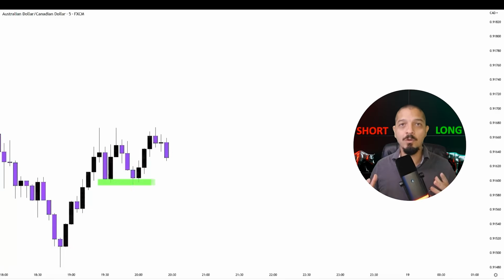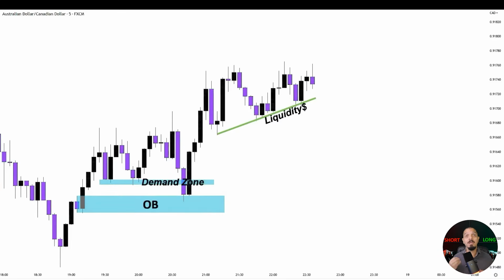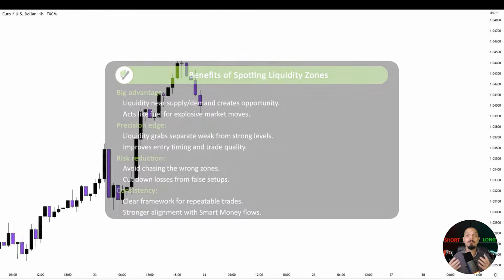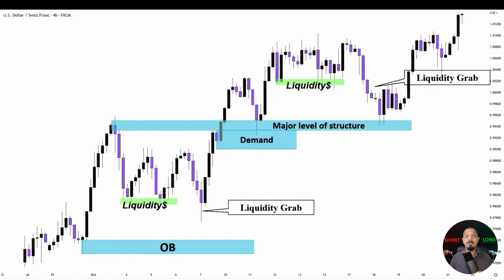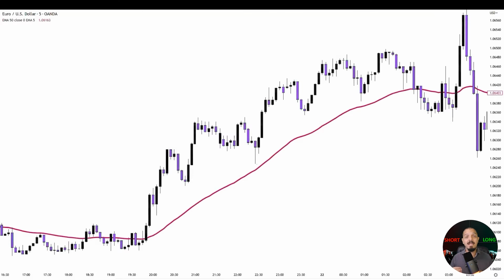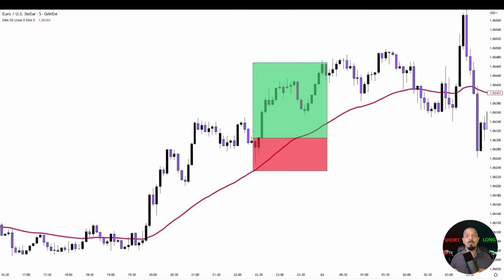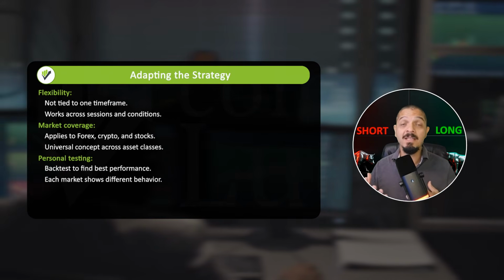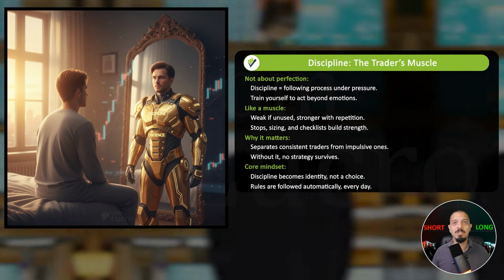Liquidity Trading Strategy: How Smart Money Really Trades 📊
"You’ve probably heard it a hundred times: liquidity is key. But most traders still get stopped out right before the market takes off.

In this video, we break down liquidity from a Smart Money perspective — and show you how to use it to improve your entries, reduce losses, and unlock high risk-to-reward setups.

Here’s what you’ll learn:
0:00 - Introduction to Liquidity
1:00 - The Real Meaning of Liquidity
1:50 - Where is Liquidity Hiding?
2:41 - The Benefits of Identifying Liquidity Zones
4:30 - Where to Find Liquidity on Your Charts
5:51 - Step-by-Step Trading Strategy
6:24 - Step 1: Identify the Trend with the 50 EMA
7:07 - Step 2: Spot a Liquidity Sweep
8:01 - The Importance of Higher Timeframes
8:50 - Bearish Example Explained
9:50 - The Trader's Real Edge: Discipline, Patience & Consistency
10:20 - A Powerful Lesson on Discipline
11:09 - David Paul on Building Discipline
12:22 - About ComLucro & Our Mission
13:07 - Final Thoughts & Call to Action

This is the kind of knowledge that separates retail traders from professionals. Watch closely — Smart Money liquidity is the edge you need.

🎬 Educational clip from David Paul shared with permission from UK Spread Betting Channel (Financial-Spread-Betting.com).